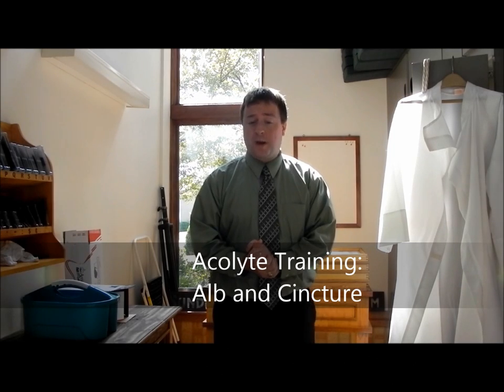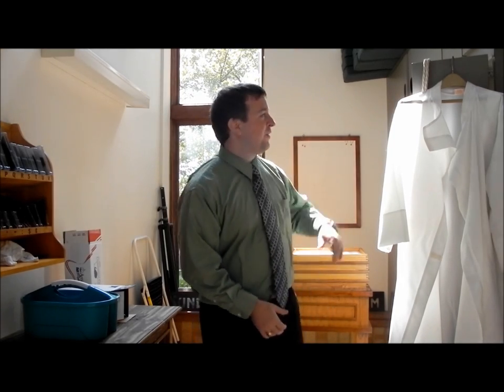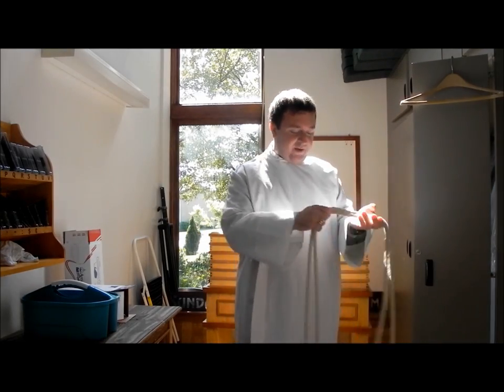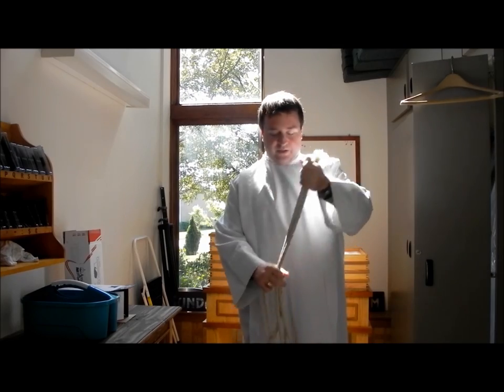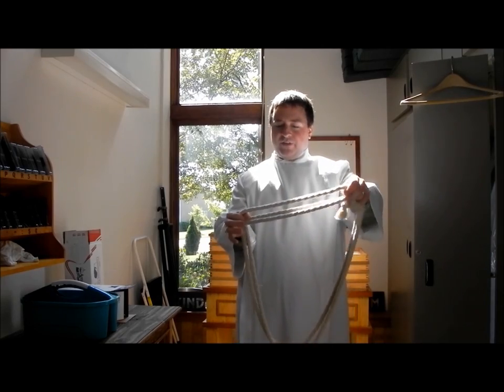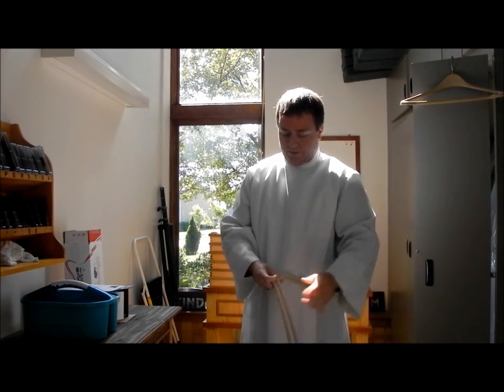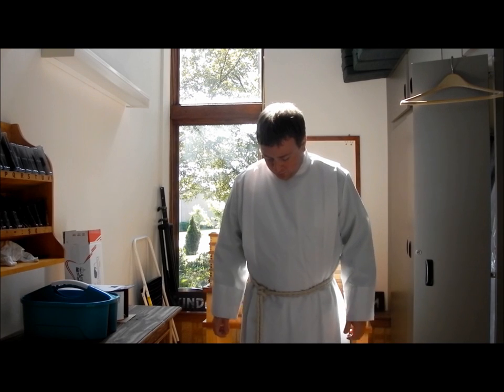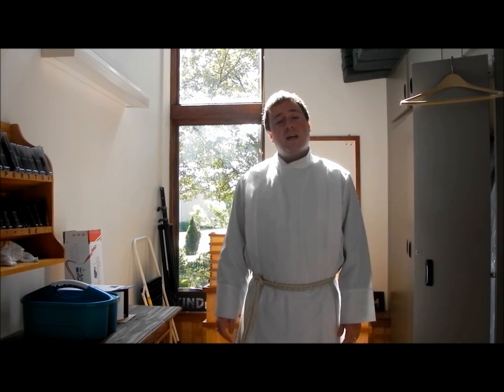Alb and Cincture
How to put on an Alb and Tie a Cincture.